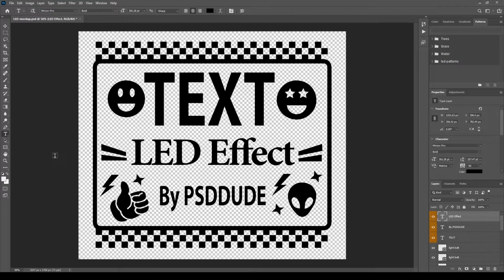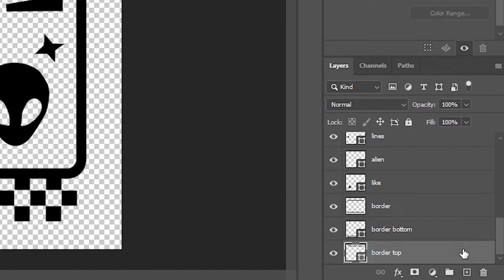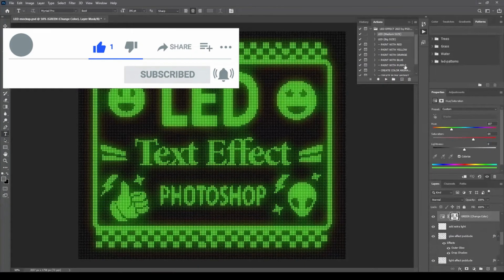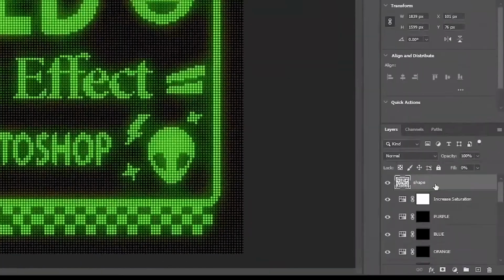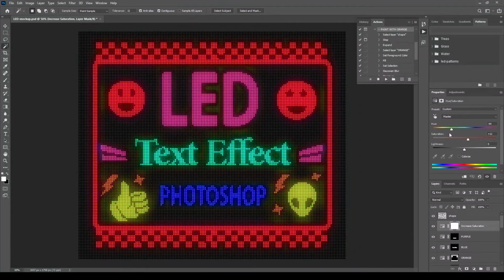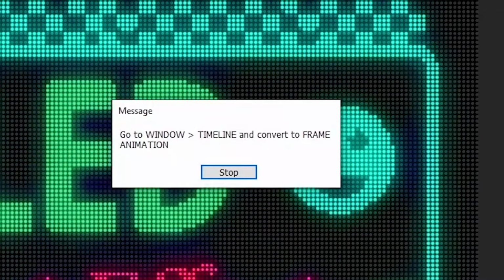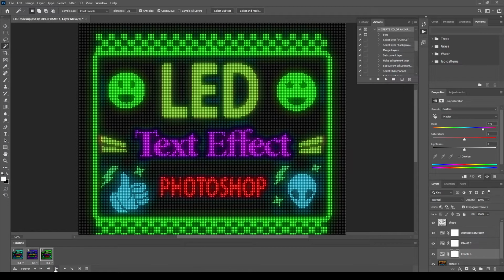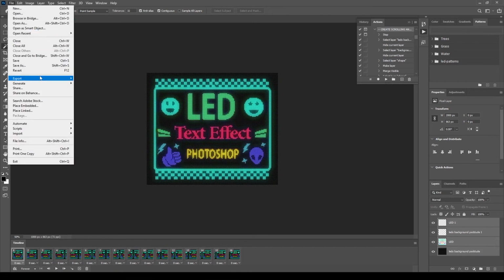LED Effect Photoshop Tutorial 💡🎨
In this tutorial I will show you how to use my Photoshop action for creating a cool LED effect in Photoshop. In just a few clicks you can create an LED screen effect from any text, shape or logo.

So, if you want to create an LED display or LED panel with your logo or your text on it, this action is perfect as it's so easy to use and the LED effect is amazing.

At the end of the tutorial I'm also showing how to create an animated LED effect and you can export the LED animation as a GIF or even MP4 video.